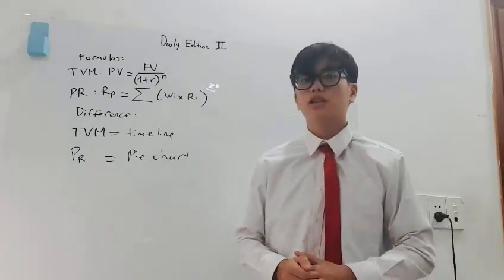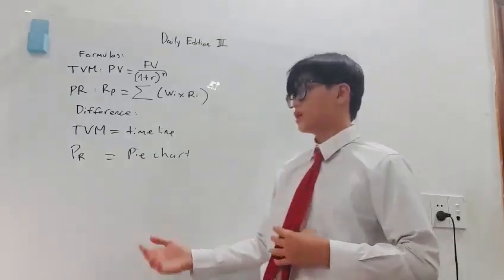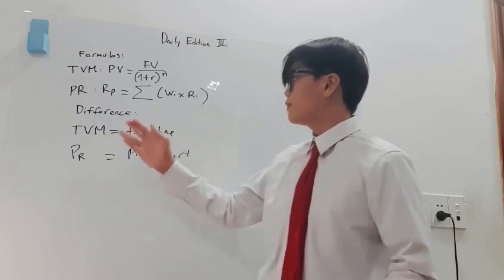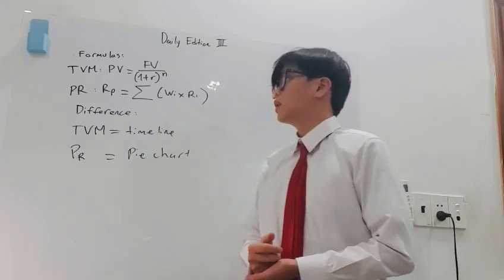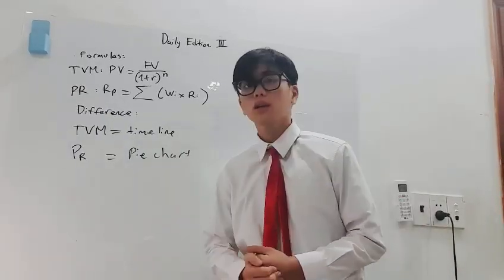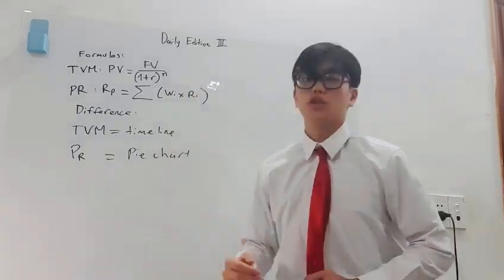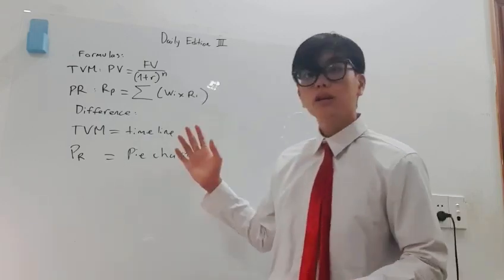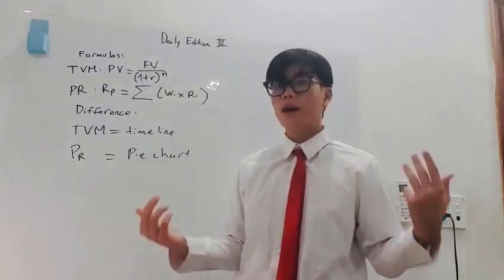De3 : Portfolio returns and TVM